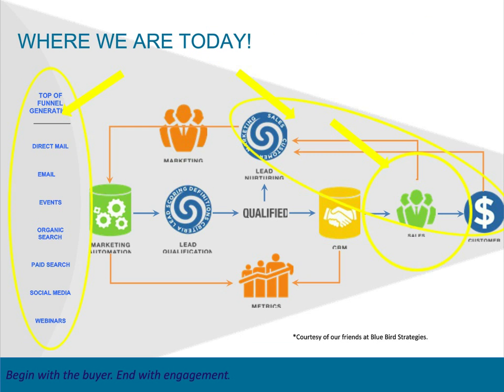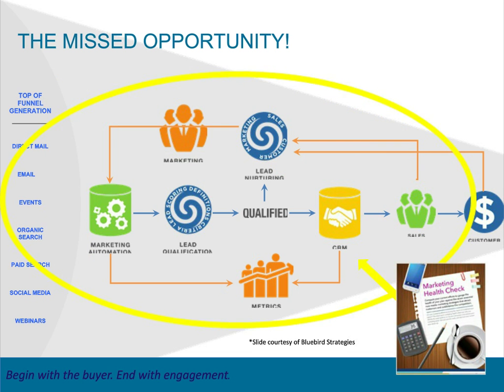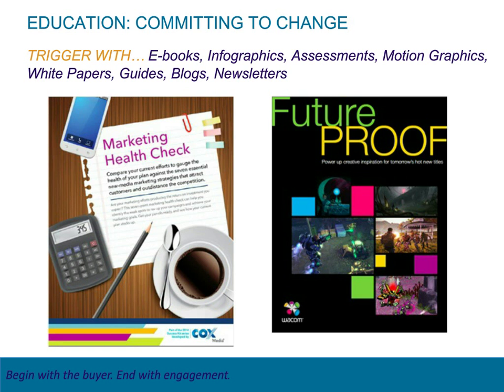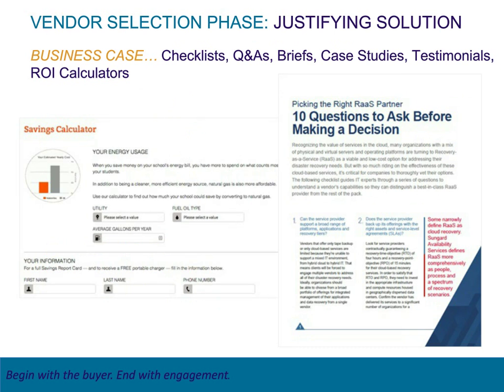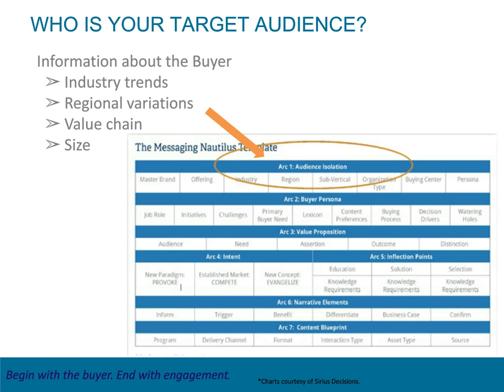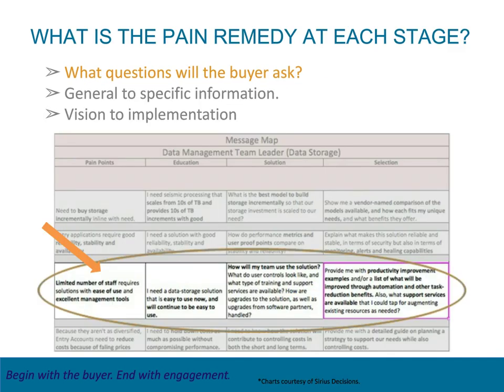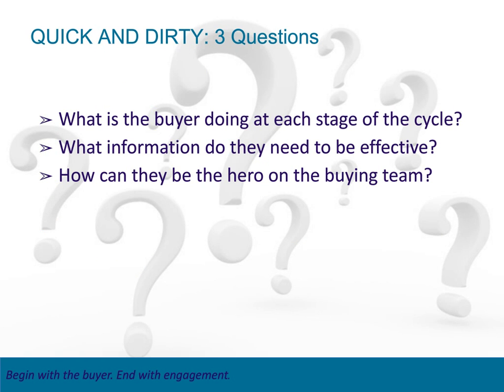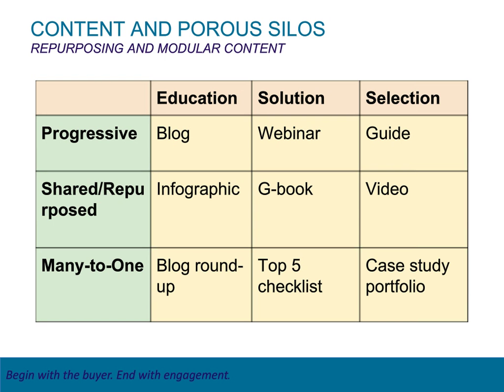Developing Content for Every Stage of the Buyer Lifecycle Webinar - 2015